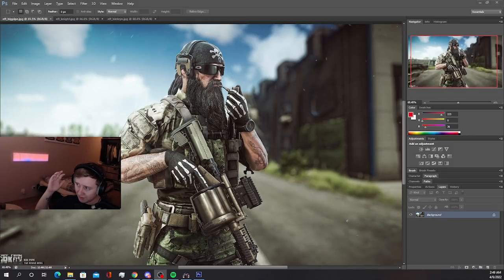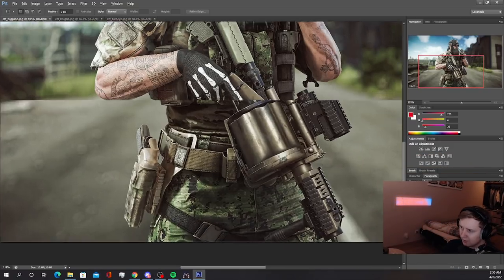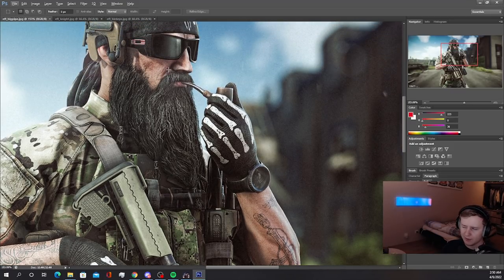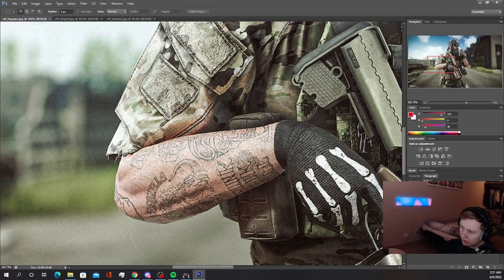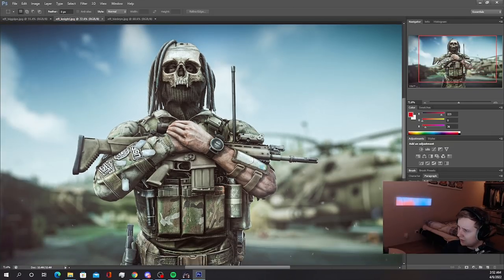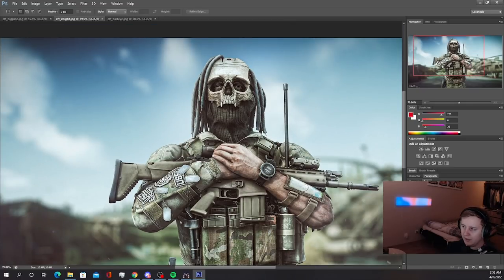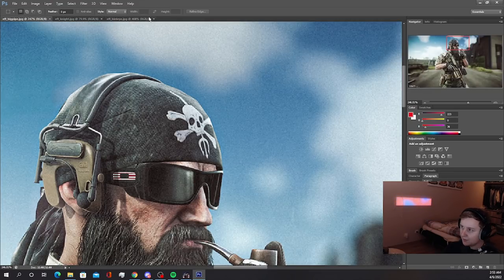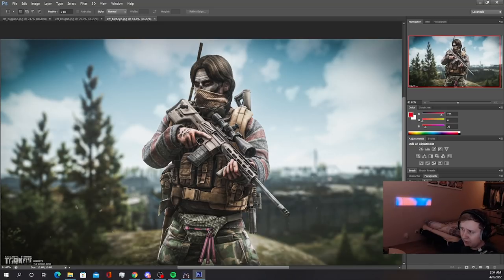3 New Bosses and the Details you MISSED - Escape From Tarkov